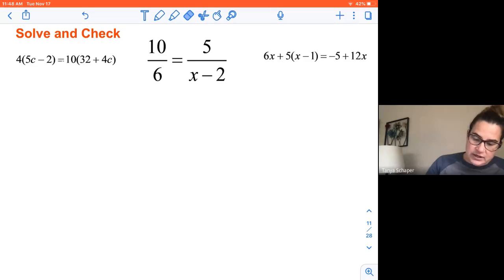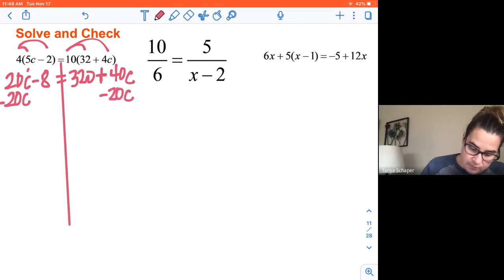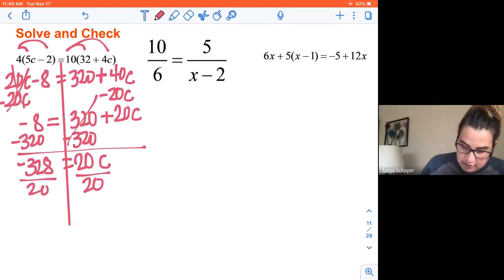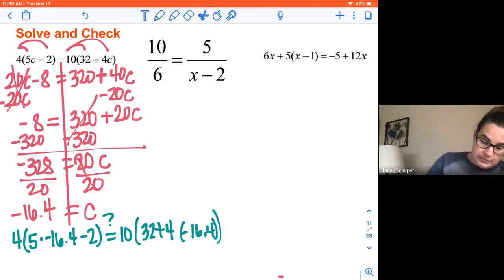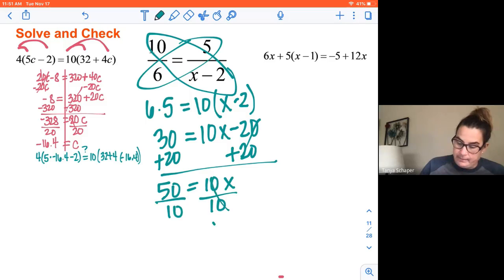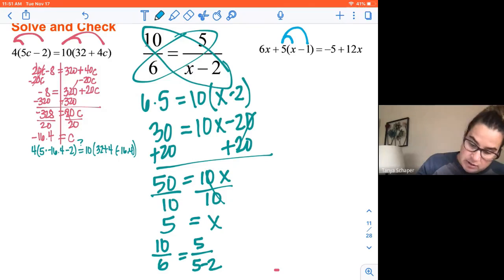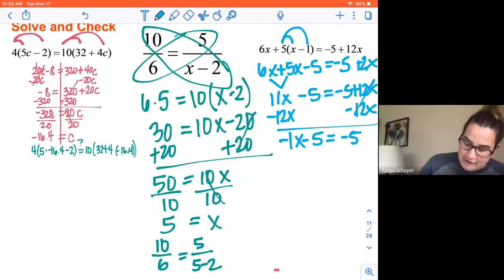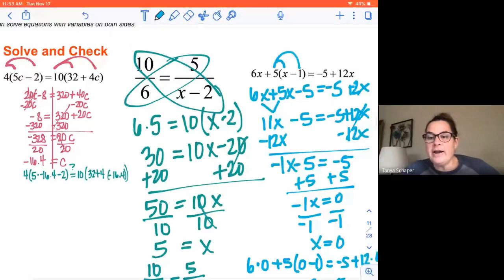2021_ALG_Equations Solving Day 4